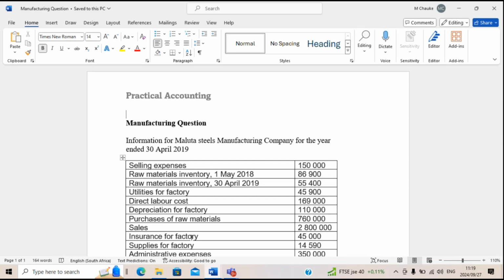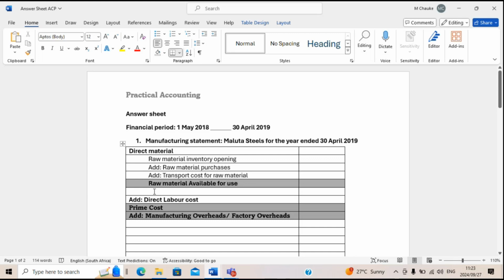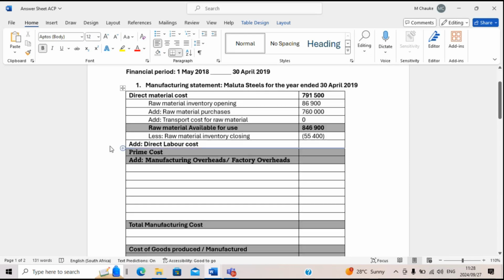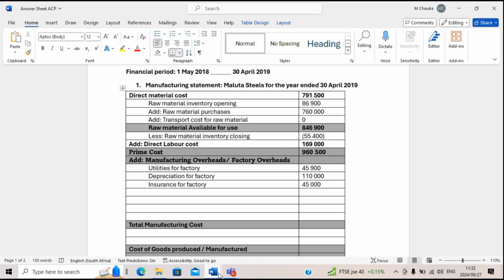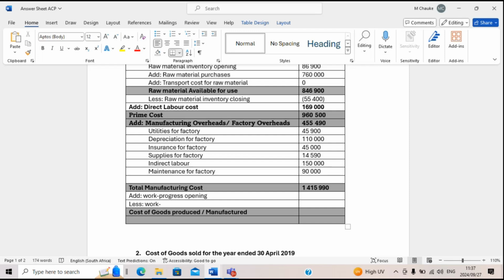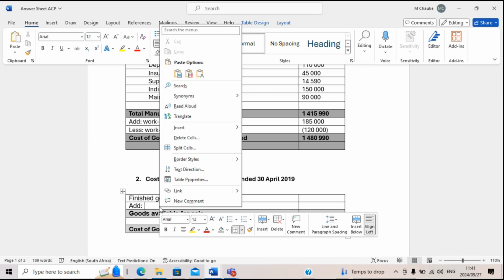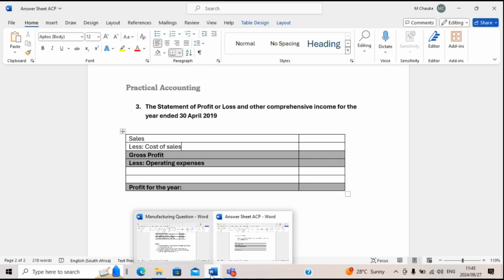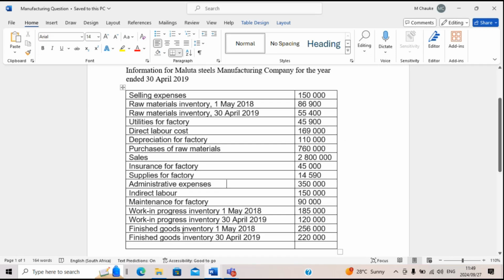Accounting Lessons: Manufacturing Statements, Cost of Goods sold and Profit / loss